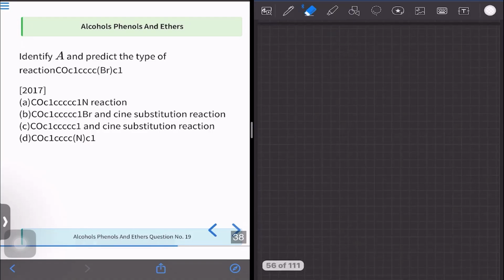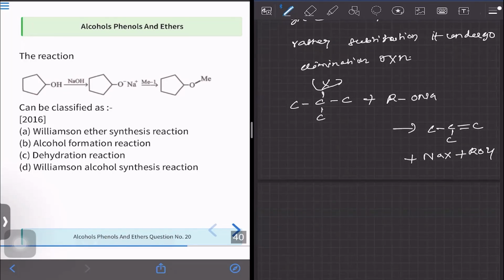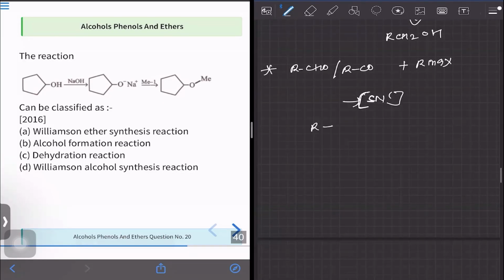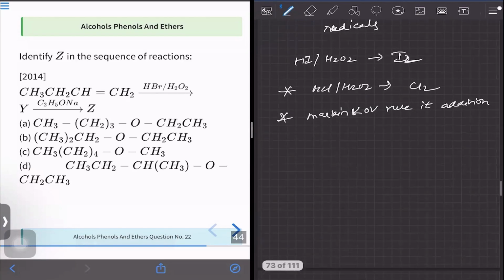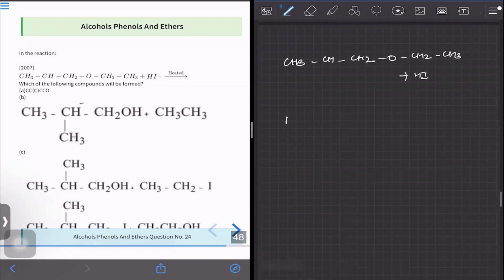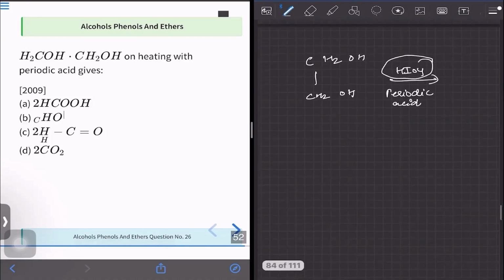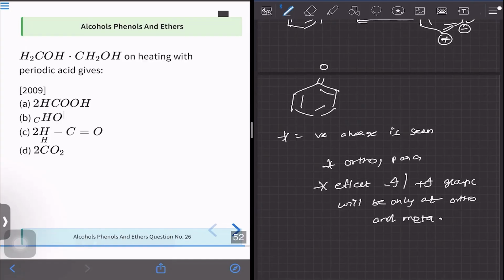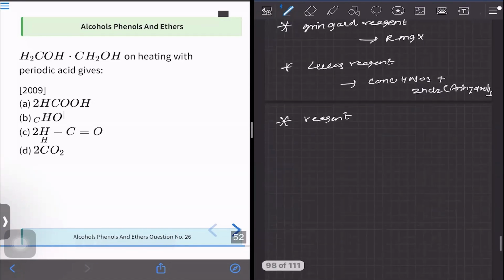Sudha Varshitha Recorded Chemistry PYQs Organic Compounds Containing Oxygen Part